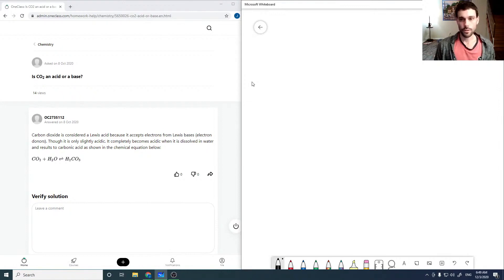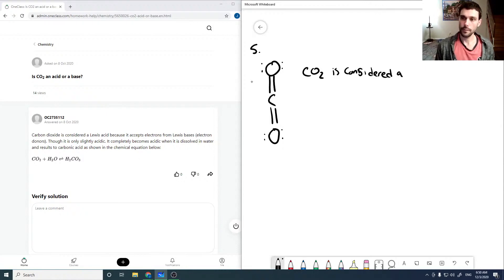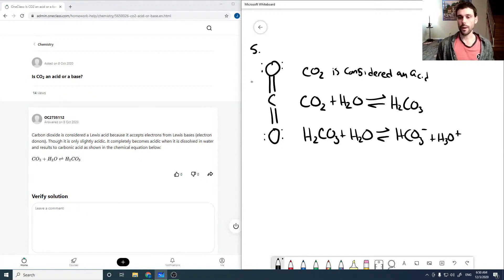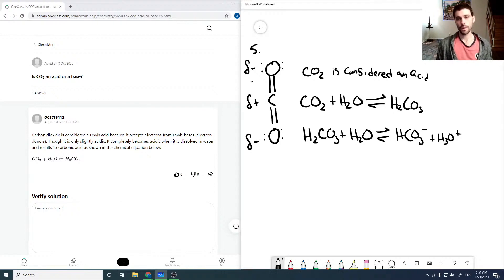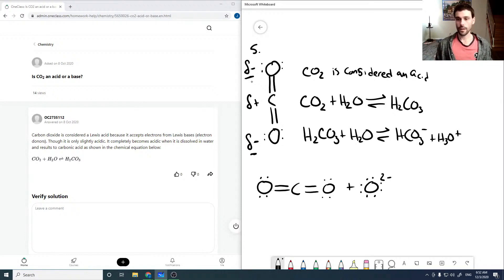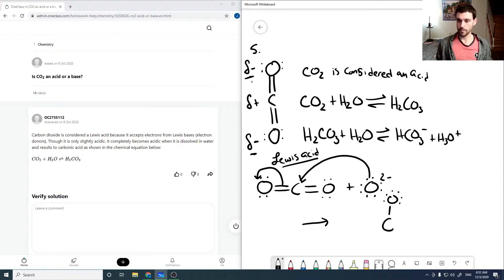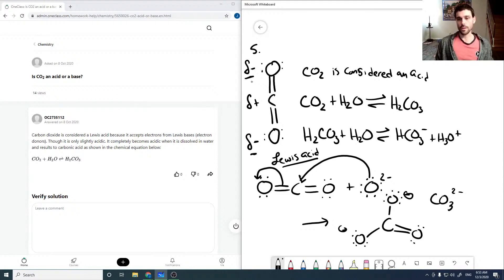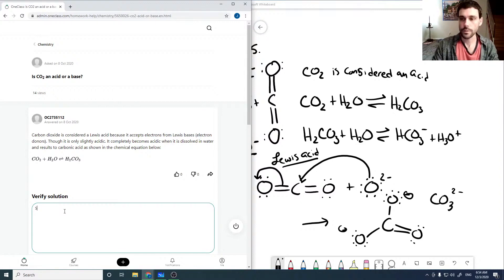Is CO2 an acid or a base?